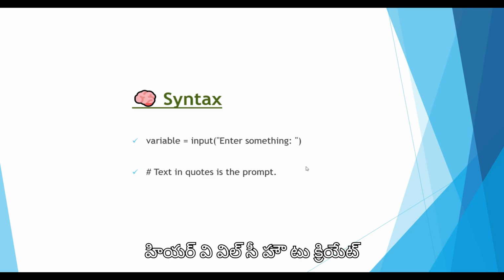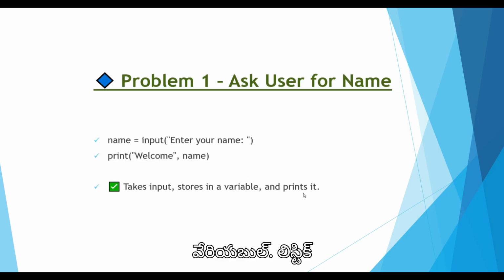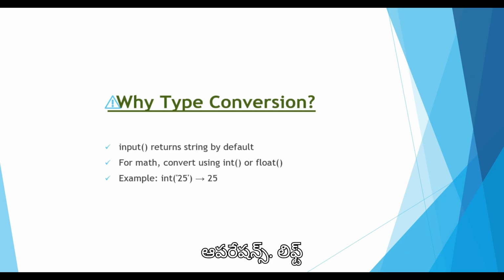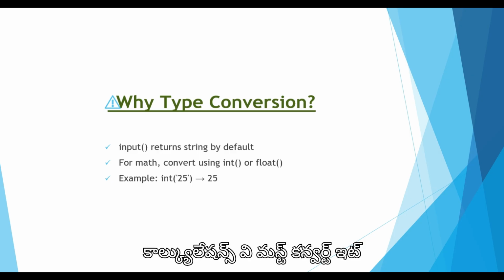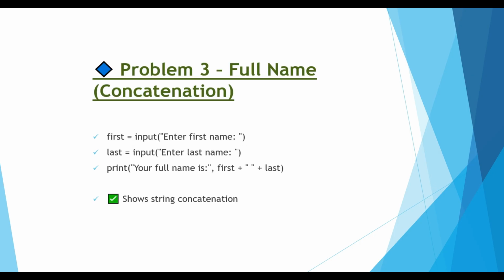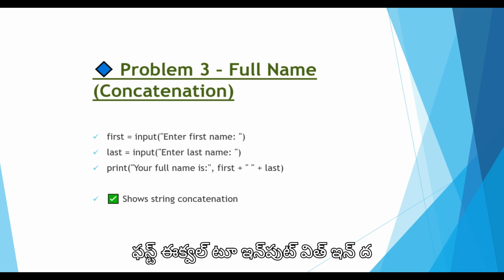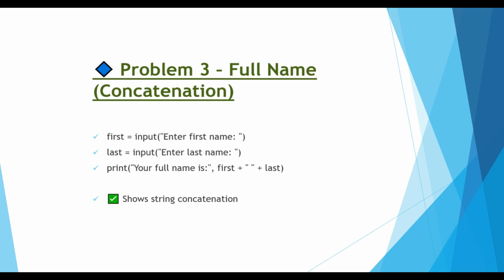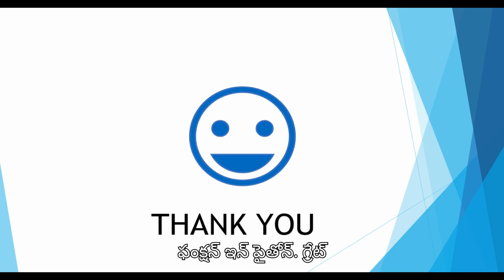input function in python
🔰 Title: Understanding the input() Function in Python – Beginners Tutorial
👨‍💻 Language: English
📚 Topic: Python Basics – Taking User Input

🚀 In this video, you’ll learn how to use the input() function in Python to take input from the user. Whether it's a name, age, or any kind of data, we’ll show you how to capture it, convert it (if needed), and use it in your programs.

How to take text input from the user

Converting input from string to integer using int()

Combining multiple inputs using string concatenation

Real-time examples to practice

Why type conversion is important